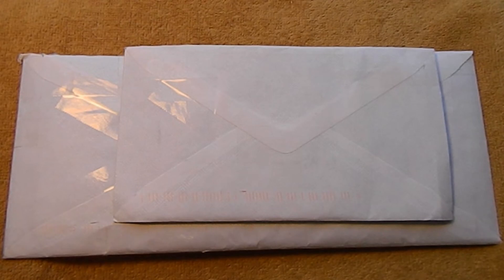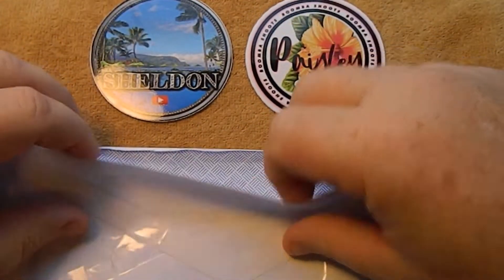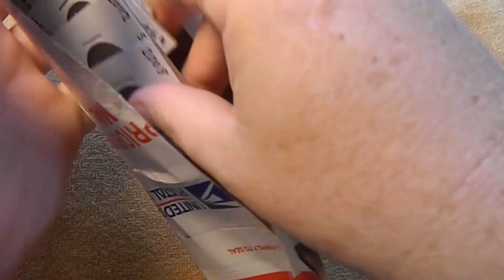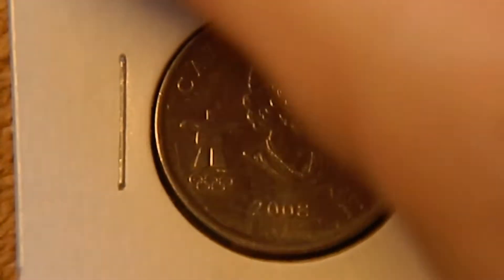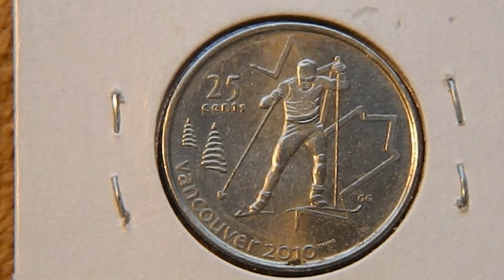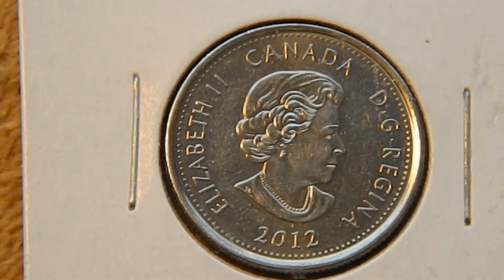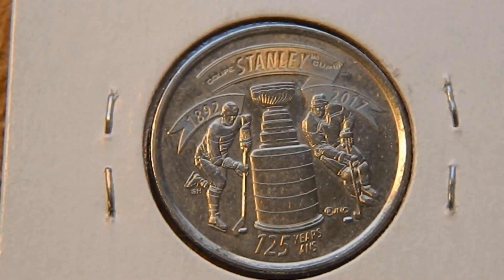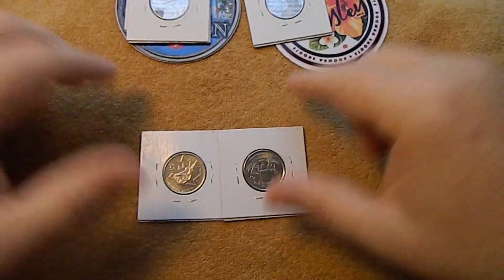Stickers and coins from Sheldon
I did a sticker trade with Sheldon Herring-Wexler and just got them in.  He also sent me a group of Canadian commemorative coins that he received in his change during a recent visit to Canada.

1. You must 18 years old to participate. 2. 3. All of the items given away are purchased by myself and are gifts to the winners. 4. 5. 6. YouTube is not a sponsor and is not involved in the giveaway in any way.  7. Void where prohibited by law. 8. Personal data is used for the sole purpose of sending the item(s) to the winner and will not be used for any other purpose nor shared with any other party. 9. All entries which don’t comply will be disqualified.  11.  Good luck everybody.